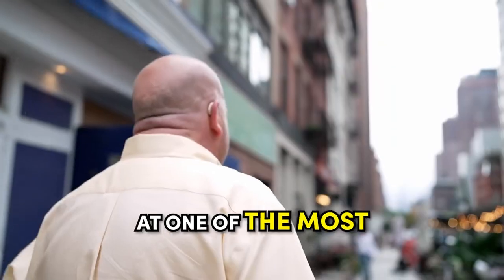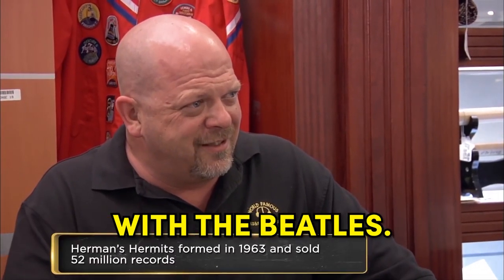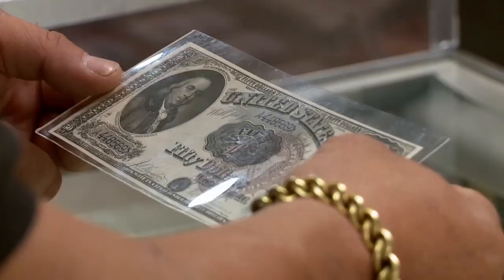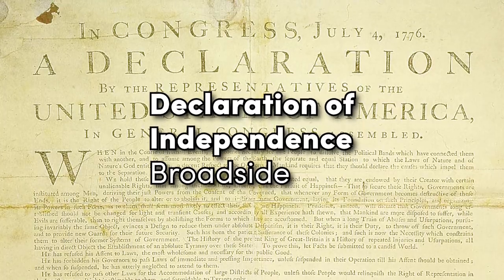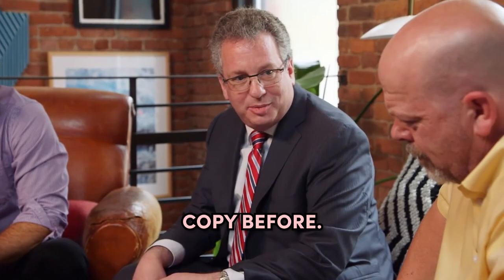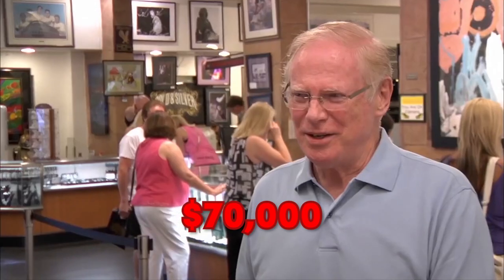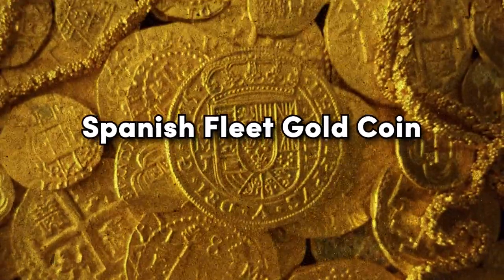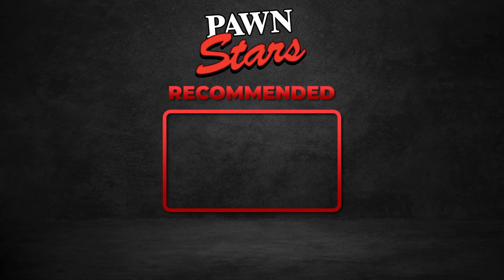Pawn Stars made $1,582,963 in this Deal...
Pawn Stars made $1,582,963 in this Deal shows you Pawn Stars made $1,582,963 in this Deal. If you love Pawn stars Rick Harrison, then watch how Pawn Stars made $1,582,963 in this Deal.